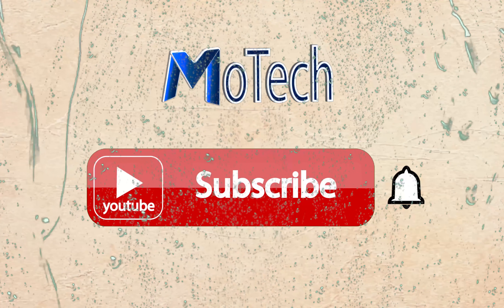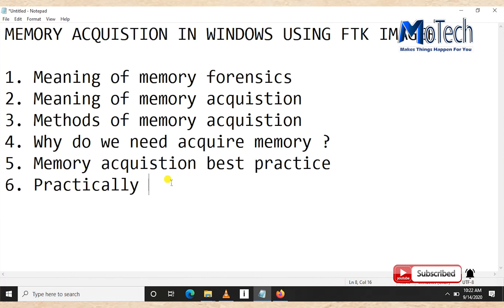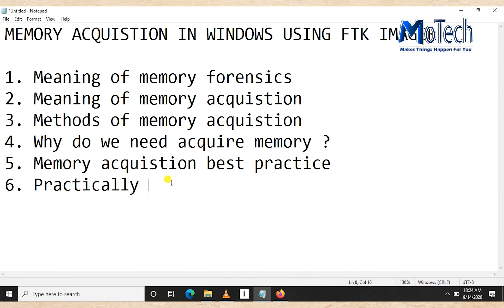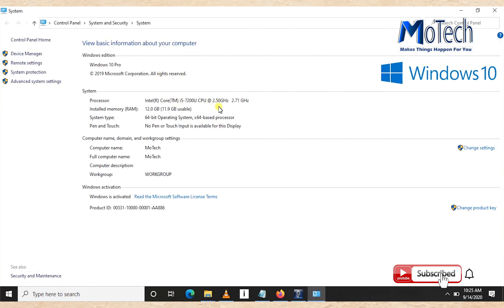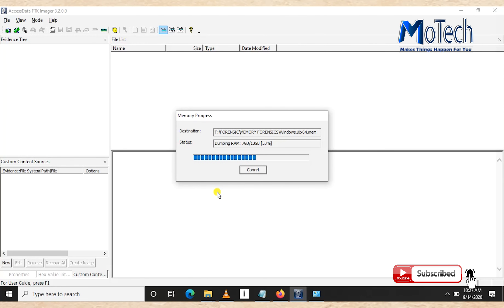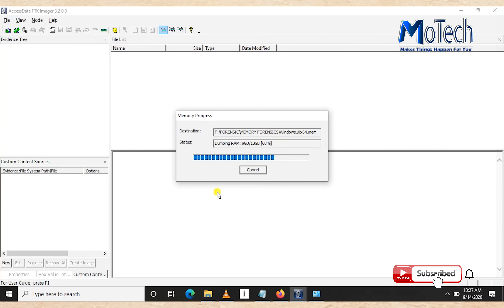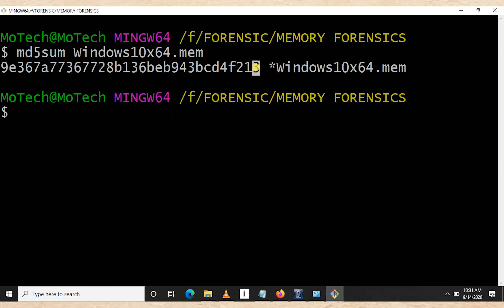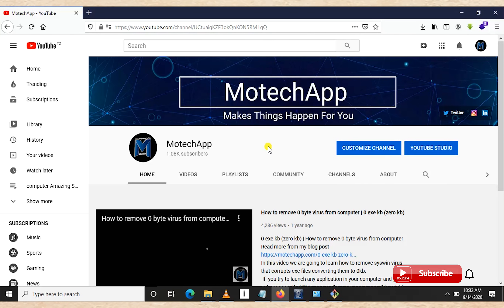Forensic memory acquisition in Windows using FTK imager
MEMORY ACQUISITION IN WINDOWS USING FTK IMAGER
Actually, in this video we are going to learn how to acquire memory
state in a file using FTK imager in Windows. Generally, this video
covers the following parts below

1. Meaning of memory forensics
is the kind of cybersecurity investigation to identify unathorized
and anomaly activities in a victim's computer.

2. Meaning of memory acquisition
is the process of dumping computer live state into a file.

3. Methods of memory acquisition
     a. RAW format
     b. Crush Dump
     c. Hibernation file
     d. Page file
     e. VMware snapshot

4. Why do we need acquire memory ?
It is very crucial part in memory forensics. We can not make memory
forensics without having a dump file of computer RAM state.

5. Memory acquisition best practice
    a. Dump a file into external device
    b. Calculate md5 hash of a dumped file
    c. Make back up
    d. Use a copy from back for making investigation

6. Practically